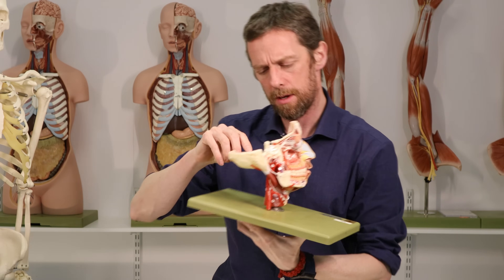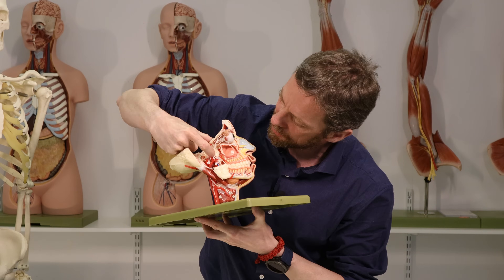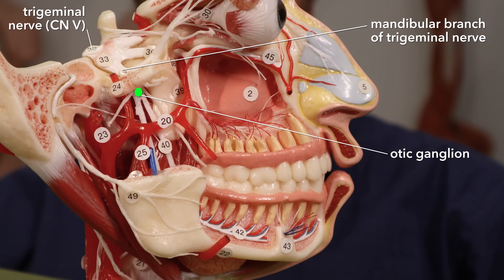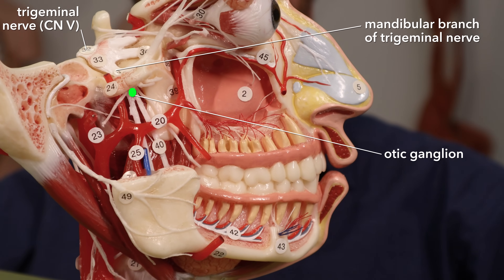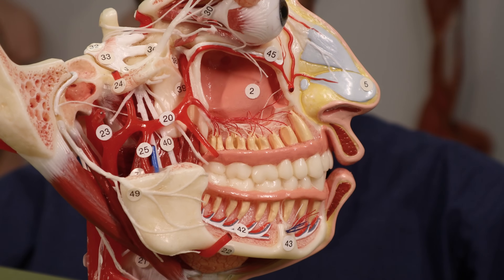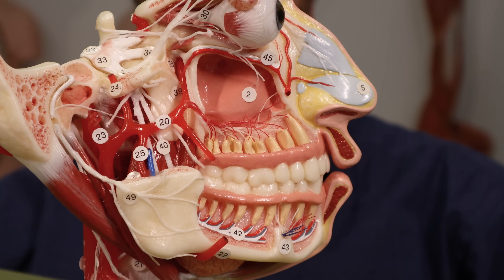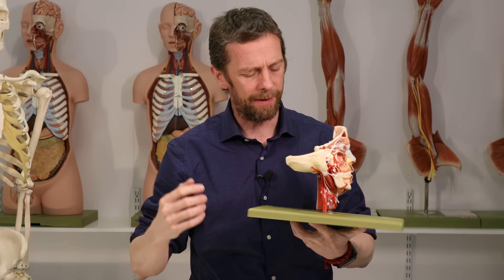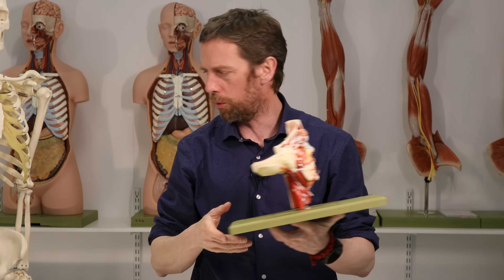Otic ganglion (anatomy)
There are 4 parasympathetic ganglia in the head (on each side), and the otic ganglion is one of them. What I really want to do is explain how the glossopharyngeal nerve (CN IX) innervates the parotid gland. Let's try.

We'll also come across the trigeminal nerve (CN V), the facial nerve (CN VII), the mandibular branch of the trigeminal nerve, and various other nearby goodies.